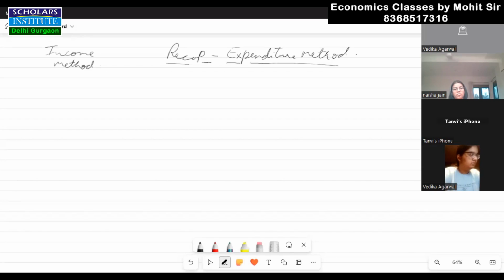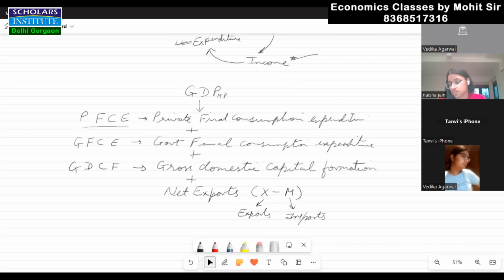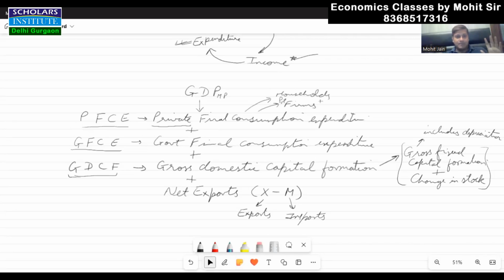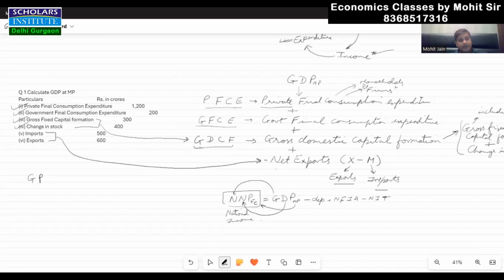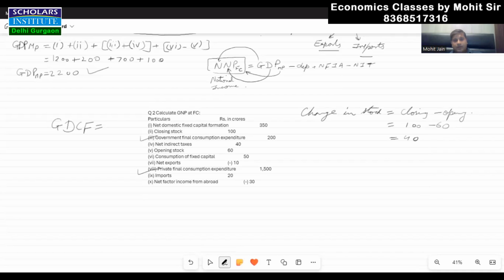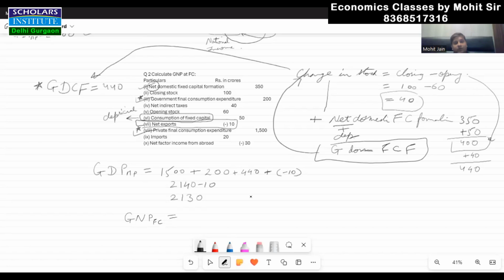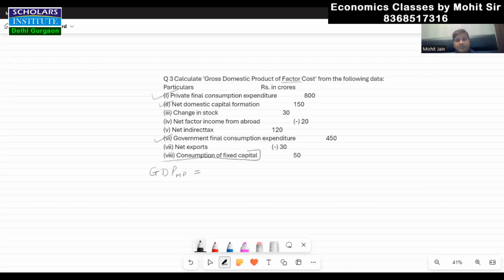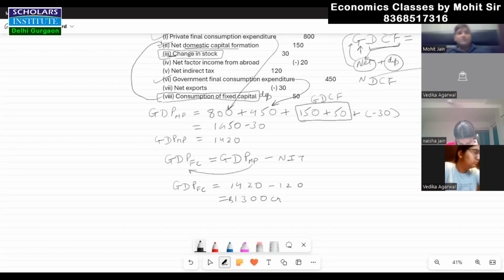National Income Expenditure method || Calculating National Income by Expenditure Method Numericals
How to Calculate National Income by Expenditure method.